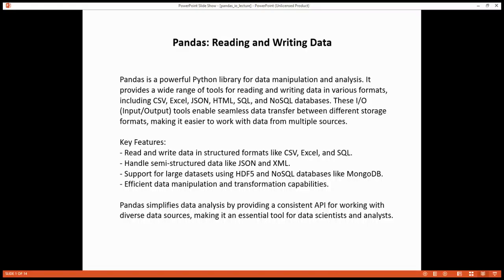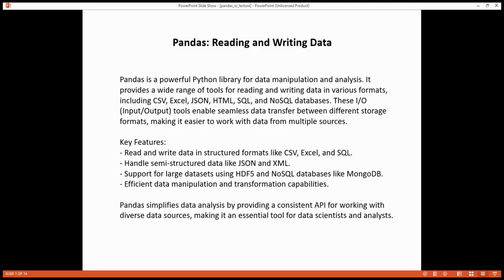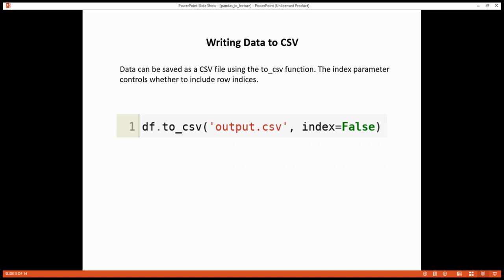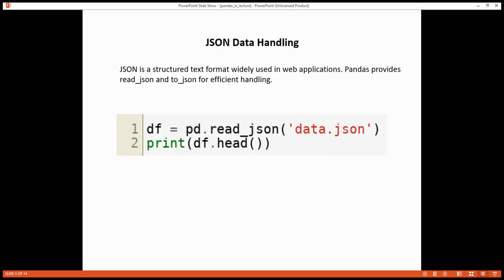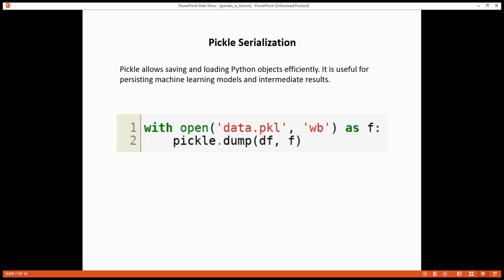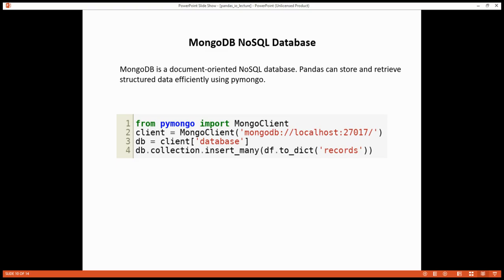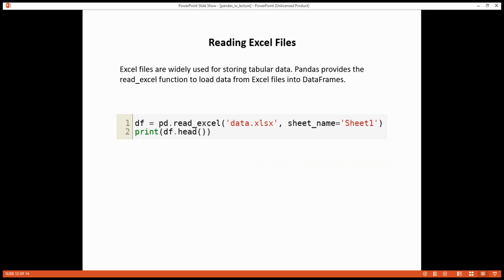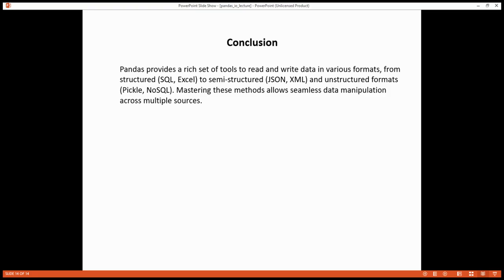Pandas Reading and Writing Data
Pandas is a powerful Python library for data manipulation and analysis. It provides a wide range of tools for reading and writing data in various formats, including CSV, Excel, JSON, HTML, SQL, and NoSQL databases. These I/O (Input/Output) tools enable seamless data transfer between different storage formats, making it easier to work with data from multiple sources.